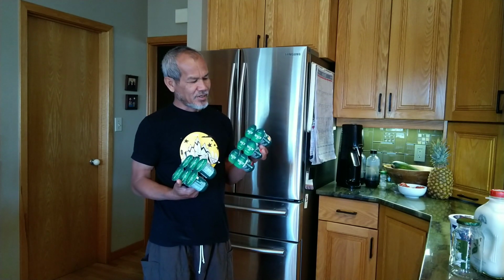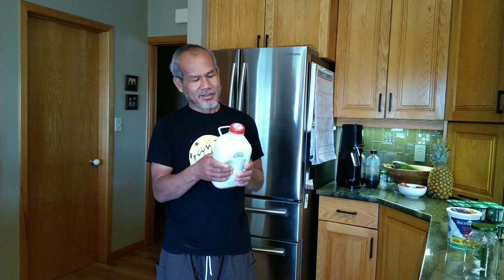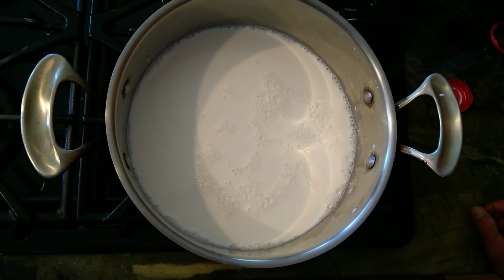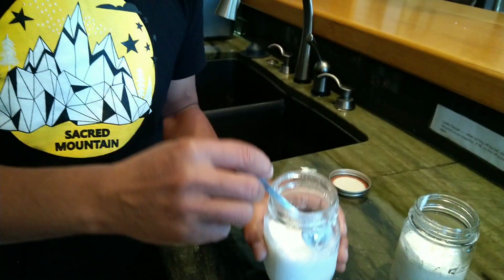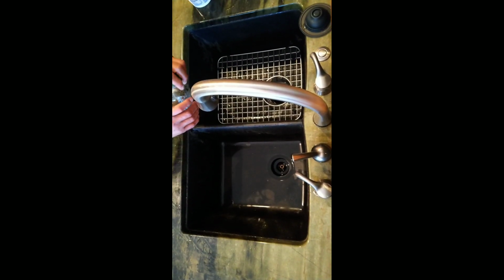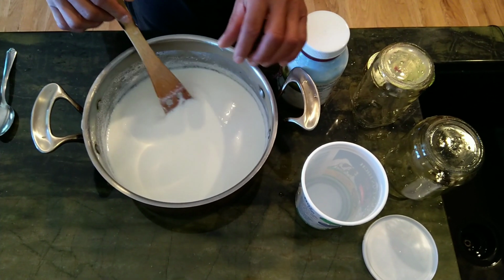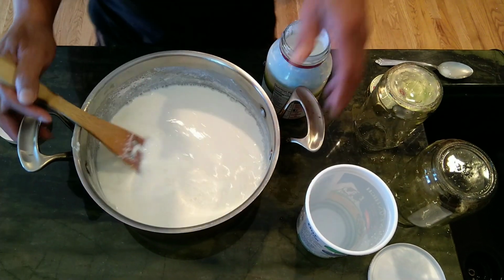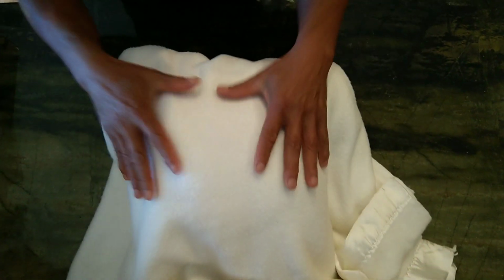Yogurt : The healthy easy way to save money and environment.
How to make easy yogurt. The way to save money and decrease garbage.